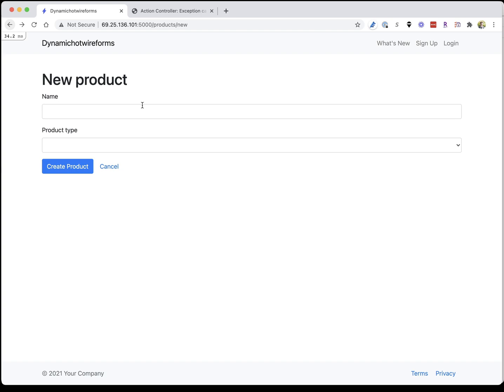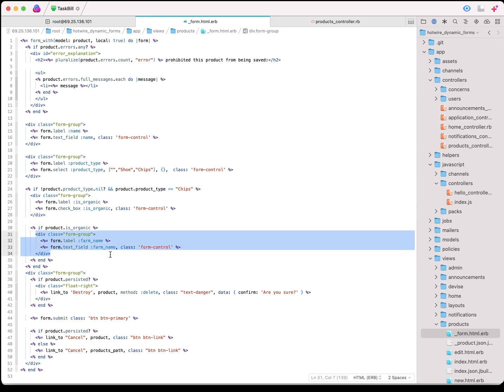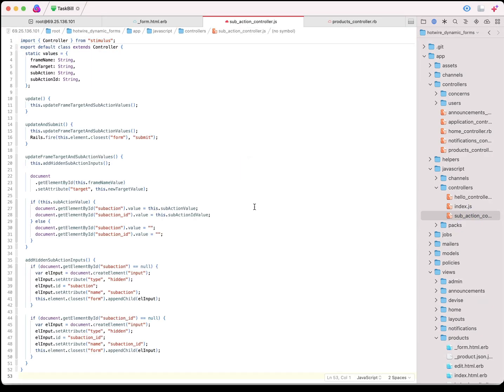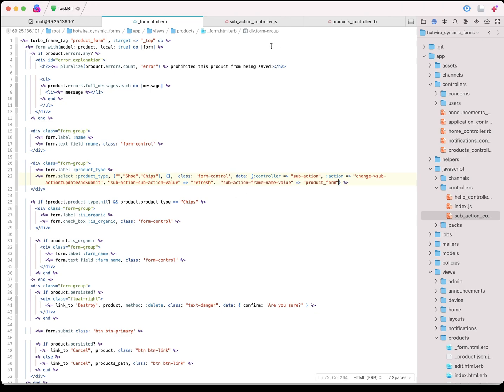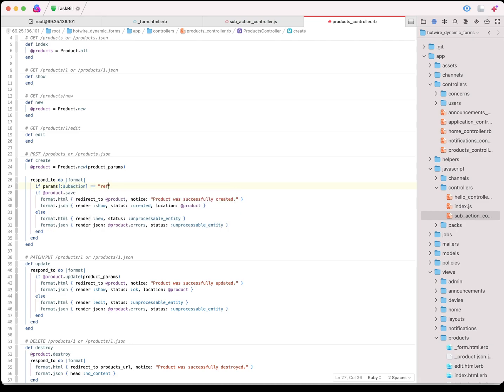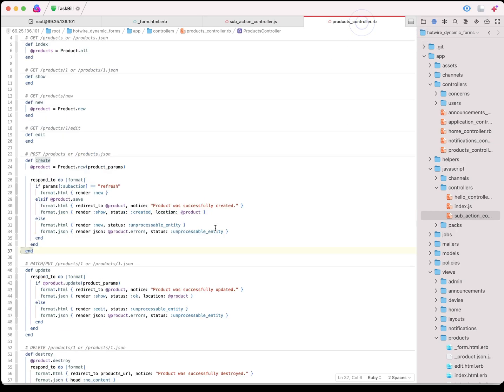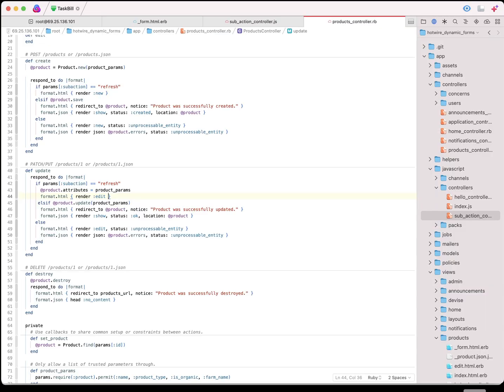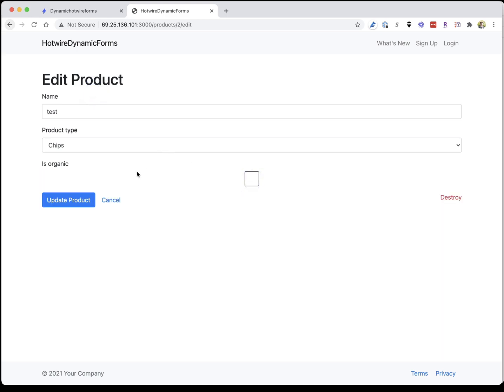Dynamic Form Options With Hotwire Turbo Frames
This tutorial assumes some basic knowledge of Hotwire with Hotwire and UJS enabled in your project.

I needed a way to dynamically show and hide form options based on what a user selects and wanted to use Turbo Frames. The benefit being all of the logic can be in the erb file of what to show and hide based on the current state of the model.

This works by calling a Stimulus controller posting the unsaved form to your controller and reloading the frame the form is in. The stimulus controller adds a hidden form value to tell the controller to use mode.attrbutes = instead of update so the changes are not saved in the database and then edit action is render again and reloaded into the form frame.

I attempted to create screencast to show the method I used to do this. I would consider it a beta since it’s my first attempt at a screencast :slight_smile:. I’m also using a similar method to add/delete items from a nested has many releationship which I will do a screencast on as well if anyone finds this first one helpful.